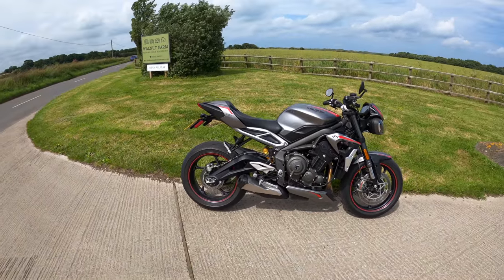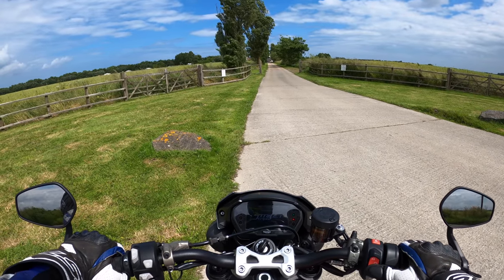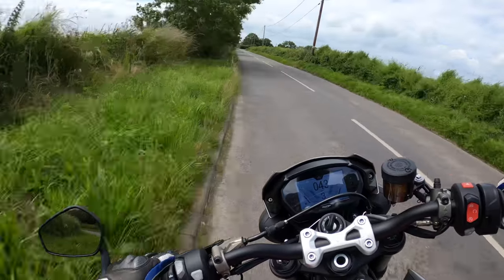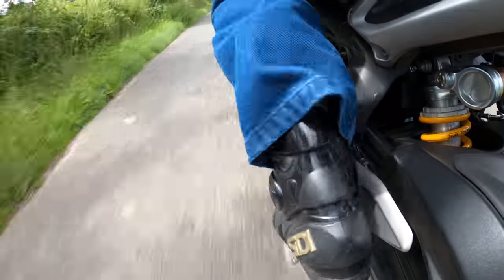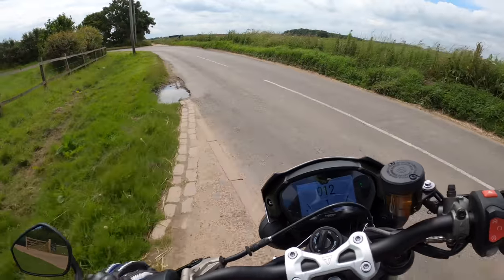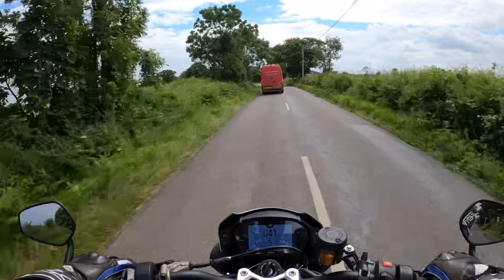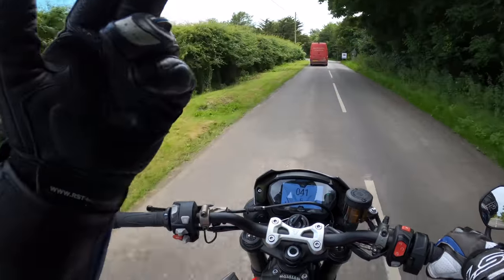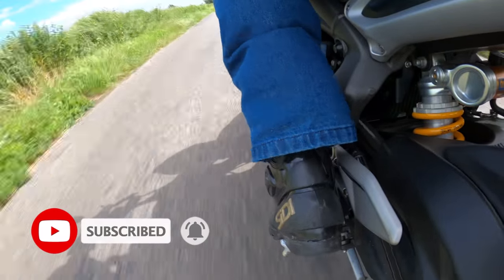Triumph Street Triple RS Quick Shifter | Auto Blipper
A quick blast out on the 2020 Triumph Street triple 765 RS demonstrating the slick Quick Shifter and Auto Blipper performance.